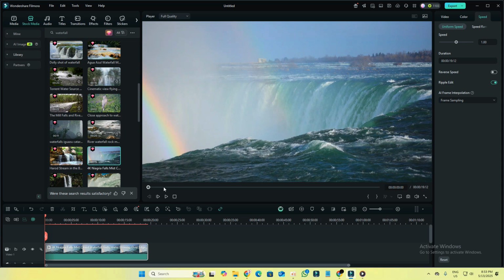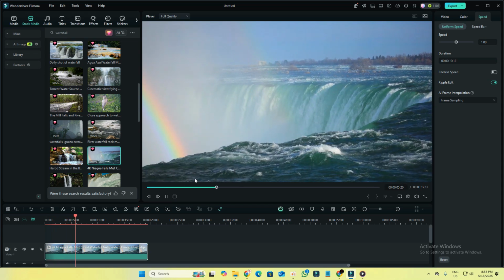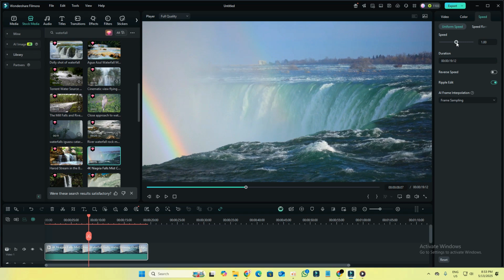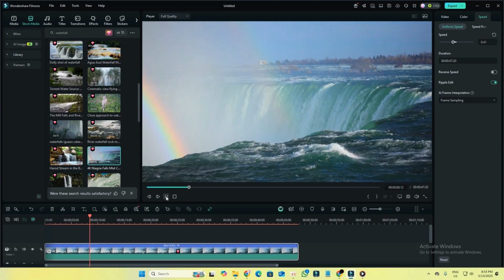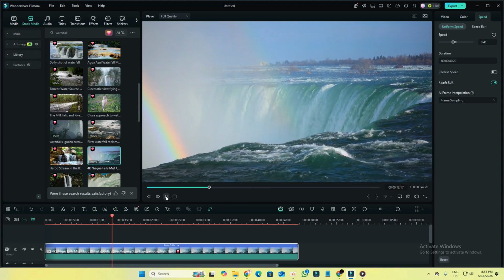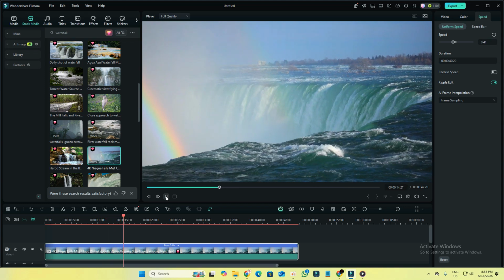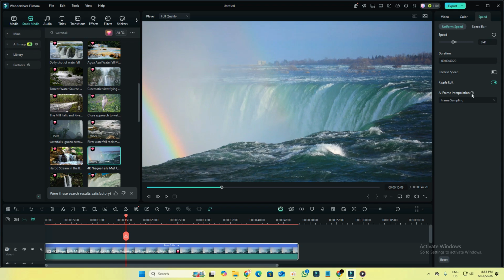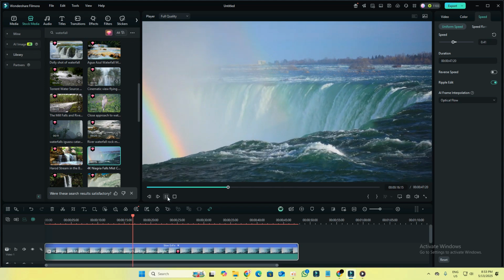How to Make Smooth Slow-Motion Videos in Filmora 14 | Easy & Professional Tutorial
Want to create buttery-smooth slow-motion effects using Filmora 14? 🎥 In this step-by-step tutorial, I’ll show you how to make professional-quality slow-motion videos with no lag or stutter – perfect for cinematic scenes, action shots, or vlogs!

🚀 What you’ll learn in this video:

How to slow down video in Filmora 14

The best speed settings for smooth motion

How to enable Optical Flow for better results

Export settings for slow-motion clips

Tips to avoid choppy playback

📌 Whether you're a beginner or a content creator looking to upgrade your editing skills, this tutorial will guide you through everything you need to know.